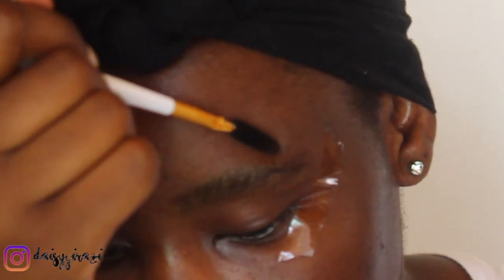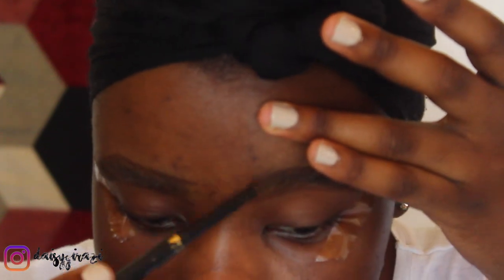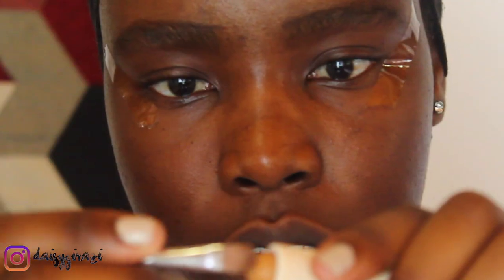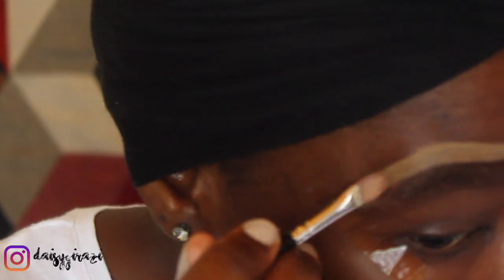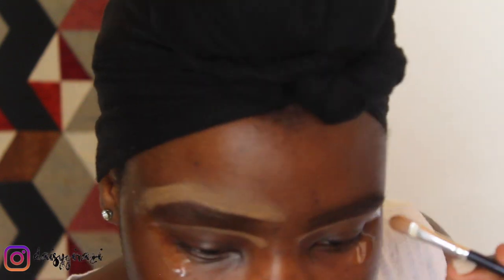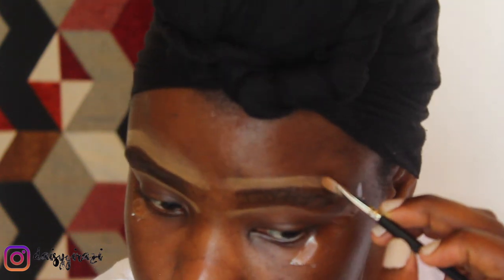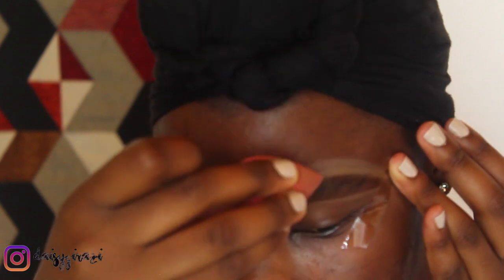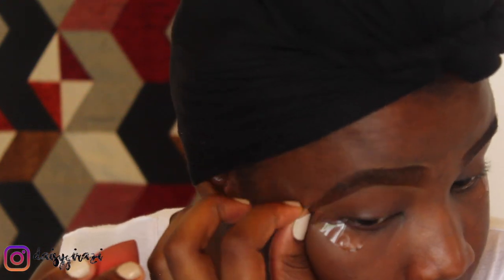Big & Bushy Eyebrow Routine - no threading |South African/ Botswana Youtuber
Here is MY BUSHY BROW ROUTINE again i will say i am def not a make up artist but this is literally how i do my eyebrows. PS: i have only threaded my brows 3 times in my life- i should def change my ways lol no threading

---PRODUCTS USED---

Drugstore Brown Brow Linner
Concealer:  Essence Cover Stick

S N A P C H A T‣ Daisygirazi